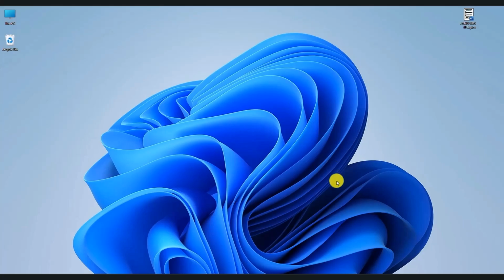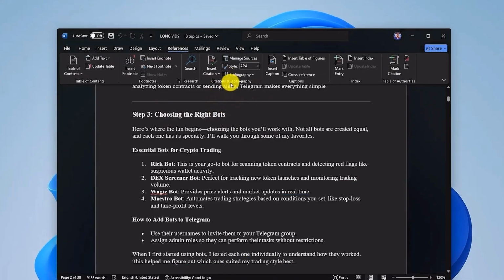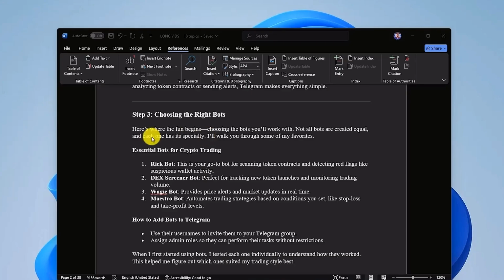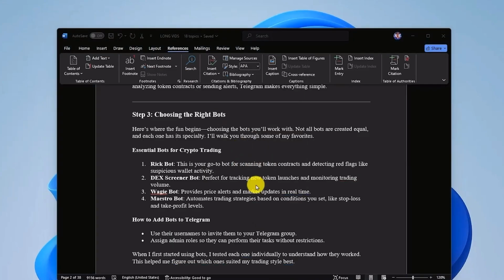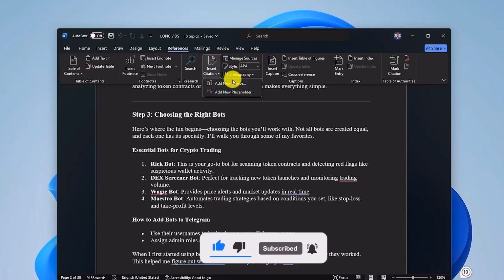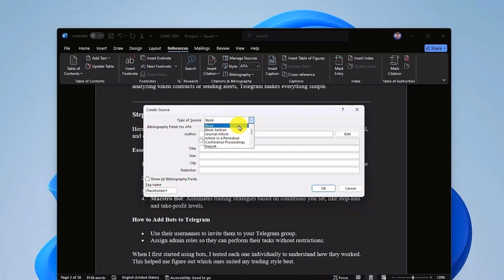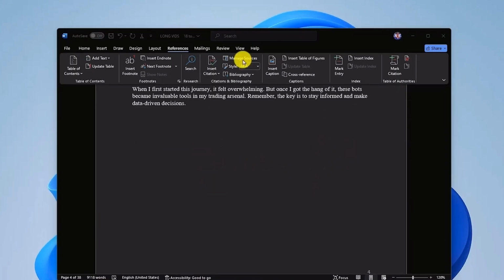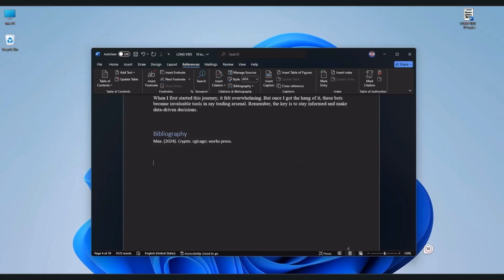How to Insert Citations in Microsoft Word [2026]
Adding citations in Microsoft Word is essential for students, researchers, and professionals who need to give proper credit in their work. In this step-by-step tutorial, you'll learn how to insert citations and references in Word using built-in tools. Whether you're using APA, MLA, IEEE, or Chicago style, this guide makes citation management easy!

🔹 What You'll Learn in This Video:
✅ How to access the Citations & Bibliography tool in Microsoft Word
✅ Choosing the correct citation style (APA, MLA, IEEE, Chicago, etc.)
✅ Inserting citations in the correct format
✅ Adding a bibliography or reference page automatically

📌 Timestamps:
⏱ 00:00 - Introduction
⏱ 00:20 - Accessing the Citations & Bibliography tool
⏱ 00:58 - Choosing and applying a citation style
⏱ 01:20 - Inserting citations in your document
⏱ 01:55 - Creating a bibliography or reference page

Proper citation is crucial for avoiding plagiarism and maintaining credibility in academic and professional writing. Microsoft Word simplifies this process with its built-in citation manager, saving you time and effort. By following this tutorial, you'll be able to:

✔ Easily insert citations for books, websites, and articles
✔ Format citations according to different academic standards
✔ Automatically generate a bibliography or reference page